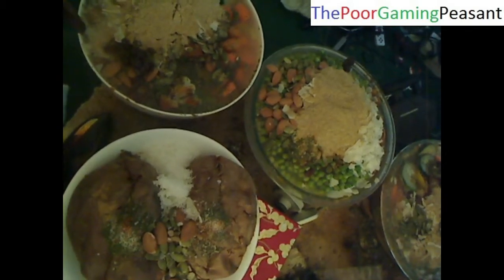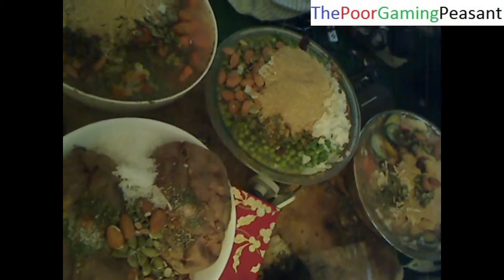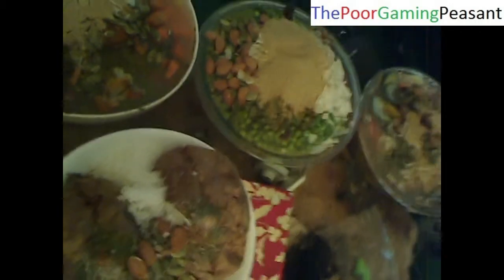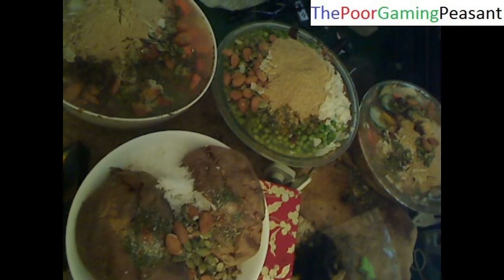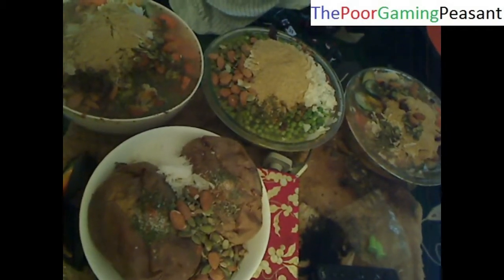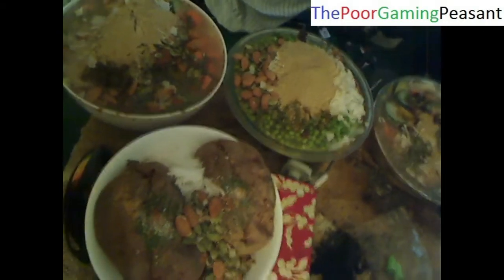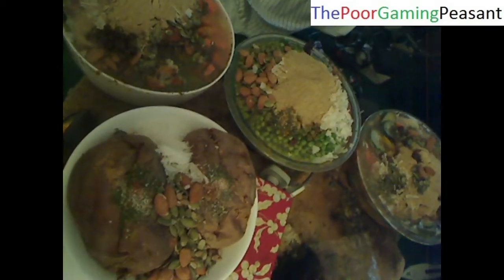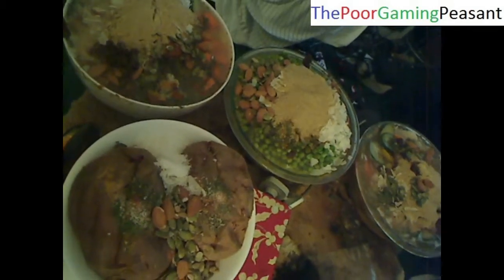Tutorial How To Prepare Delicious Healthy Raw Vegan Meals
If you are interested in becoming a content creator on Rumble then you can sign up for Rumble via my Rumble Affiliate I utilize TubeBuddy to optimize my videos as a content creator. If you are interested in playing chess matches online then you can sign up for Chess.com via my Chess.com Affiliate In this video I provide a Tutorial About How To Prepare Delicious Healthy Raw Vegan Meals

Become A Follower Of My Epic Live Stream Content Via Twitch